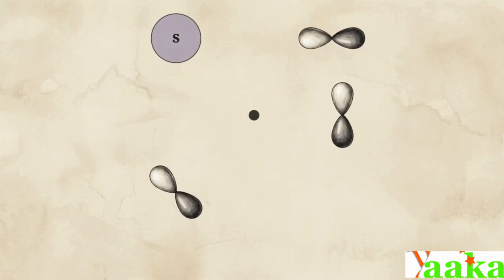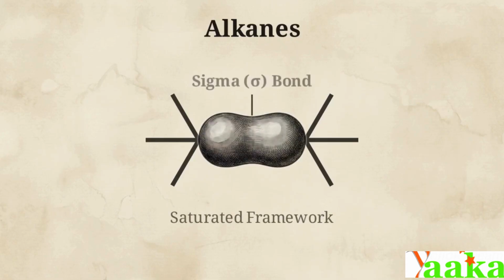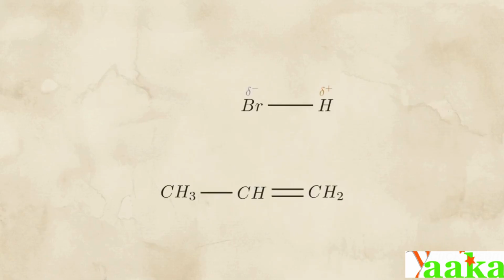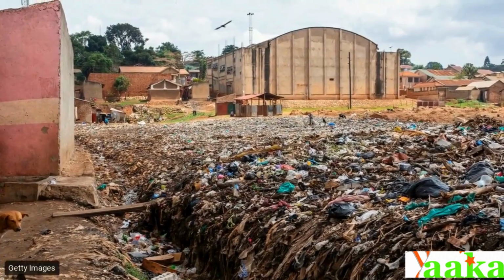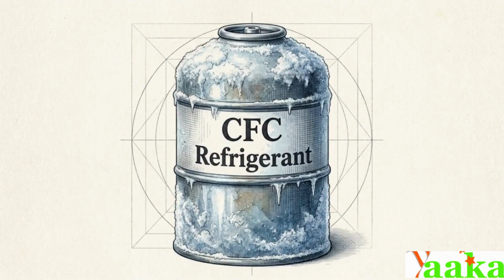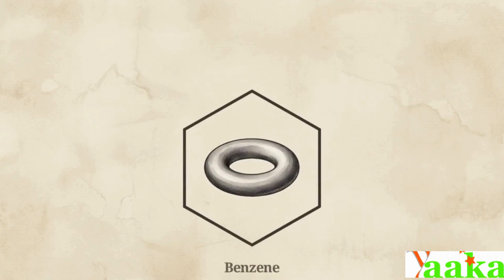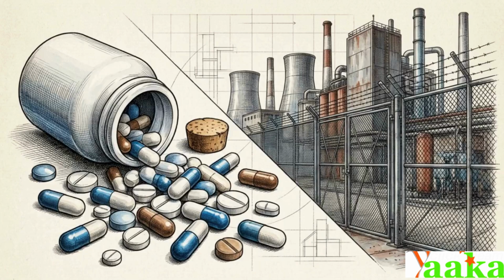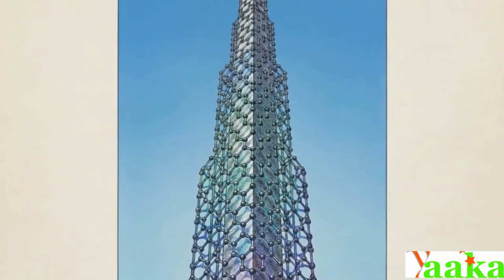Organic Chemistry I – Topic 6 | Advanced Chemistry Senior Five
In this video, we explore Organic Chemistry I, an important topic in Senior Five Advanced Chemistry under Uganda’s Competence-Based Curriculum. The lesson introduces learners to the chemistry of carbon compounds, their structures, naming, properties, preparation, and reactions.

Key areas covered include the unique properties of carbon, classification of organic compounds, homologous series, functional groups, structural and displayed formulae, IUPAC nomenclature, isomerism, alkanes, alkenes, alkynes, and the characteristic reactions of hydrocarbons. Learners are guided to identify organic compounds, write their structures and names, explain their properties, and apply organic chemistry concepts to practical and everyday situations.

This video is suitable for Senior Five Chemistry learners, teachers, revision, classroom learning, and examination preparation, especially learners following the Uganda Advanced Level Chemistry curriculum.